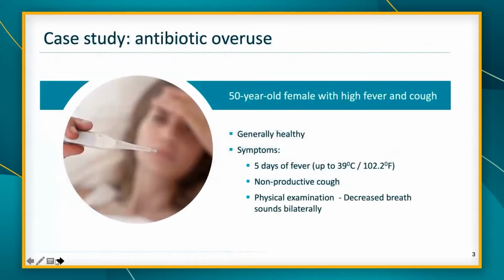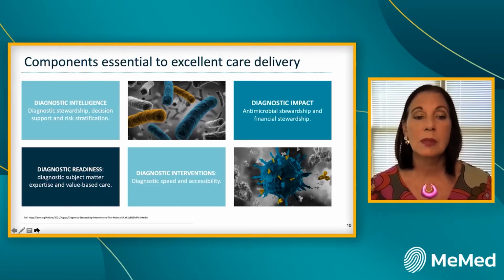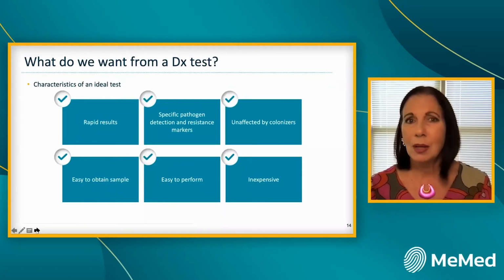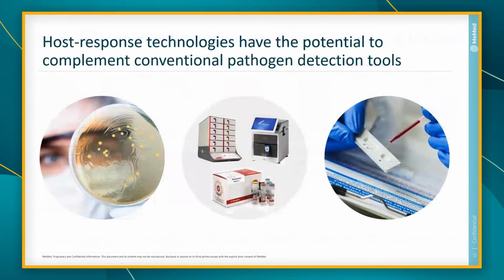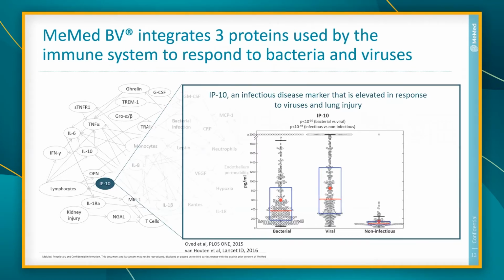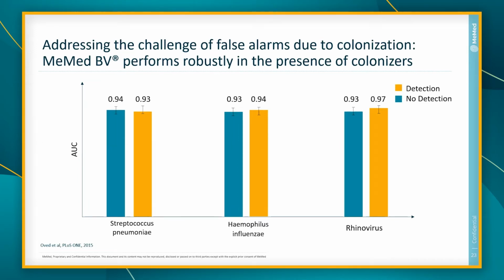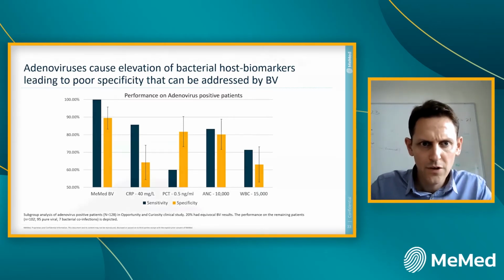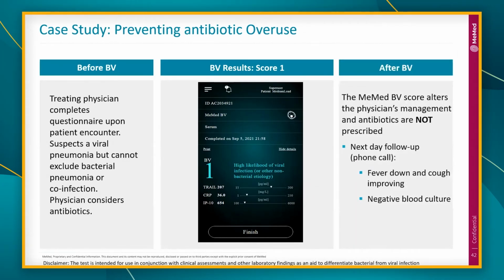Dr. Debra Goff and Dr. Eran Eden @ IDWeek Presentation Theater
Is it a bacterial or viral infection? Using host-response technologies to decode the immune system and aid antibiotic stewardship